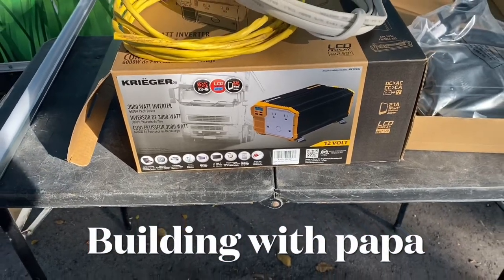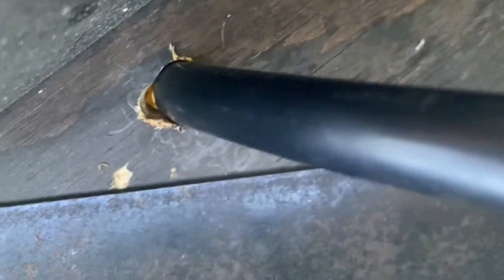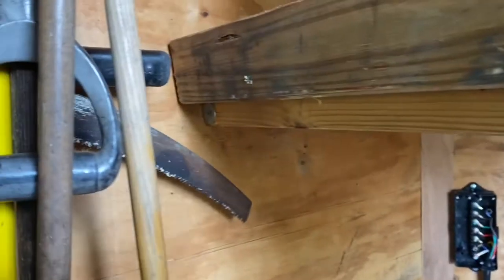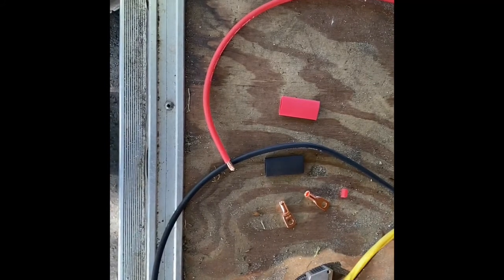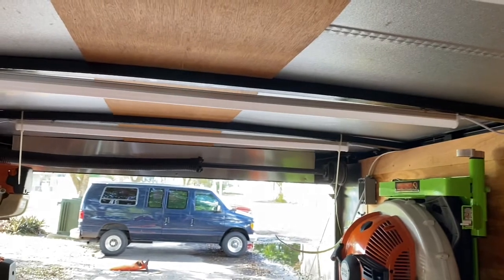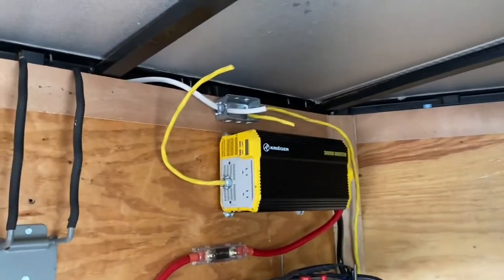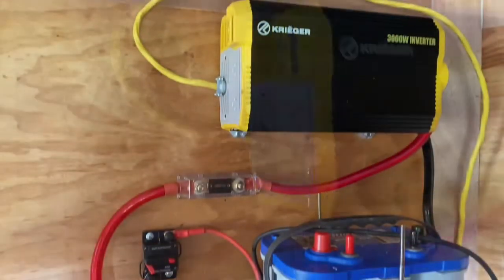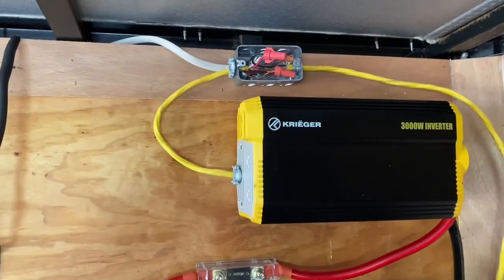Installing a power inverter in your trailer off your seven pin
Inverter

7 pin Harness

Battery box

Inverter Krueger

Battery cables

Circuit Breaker